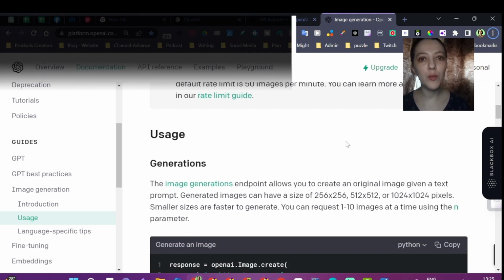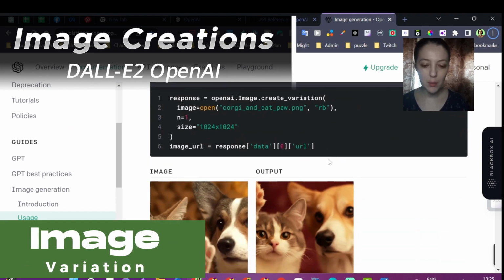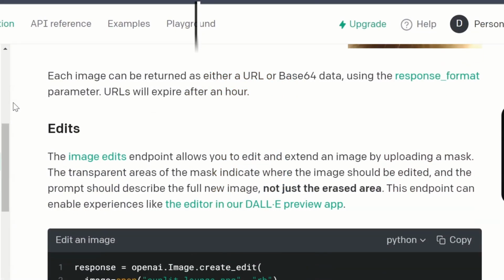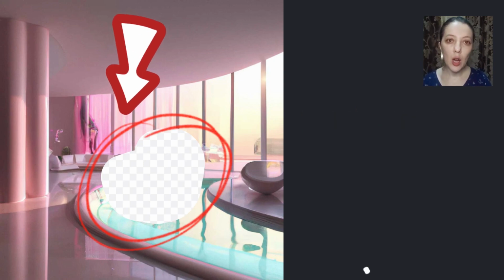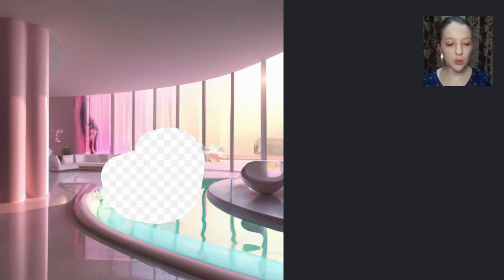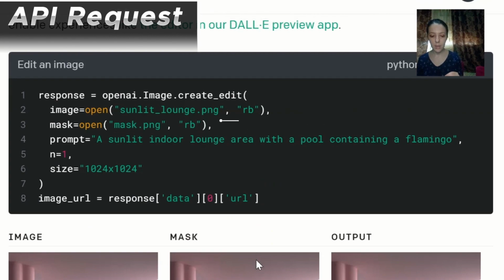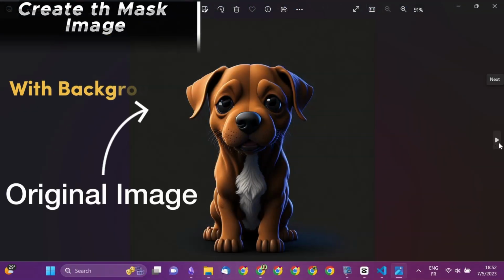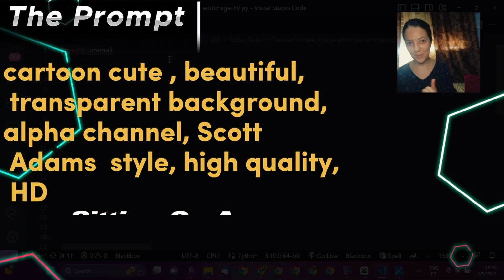Automatically Edit an Image with Python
How to automatically Edit an image with python code. Using DALL-E2 and OpenAI API.